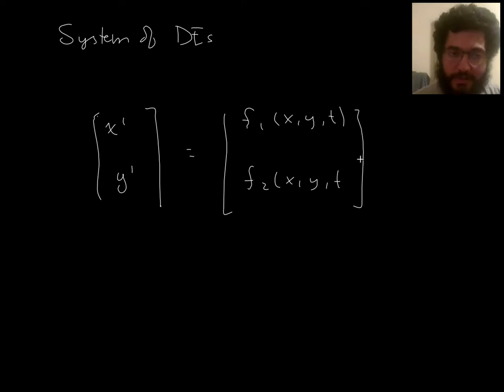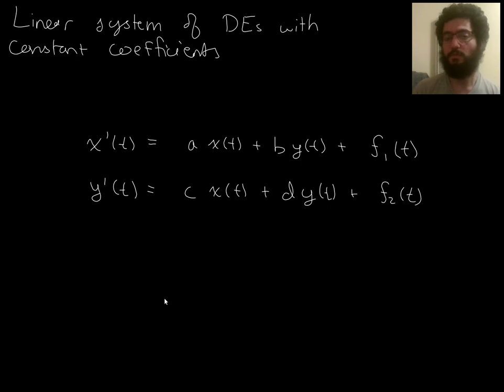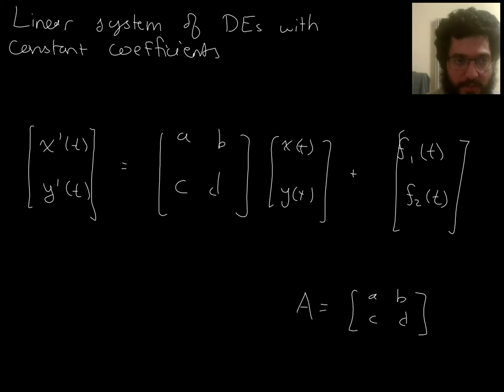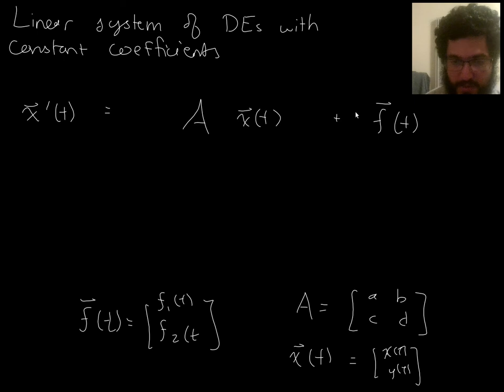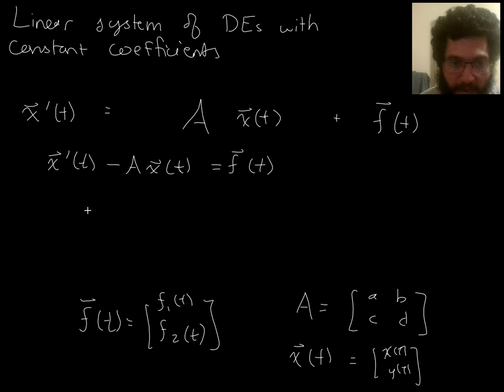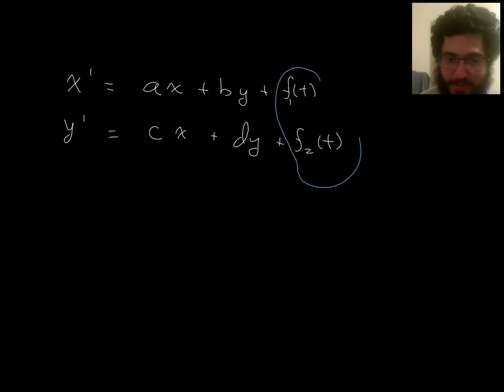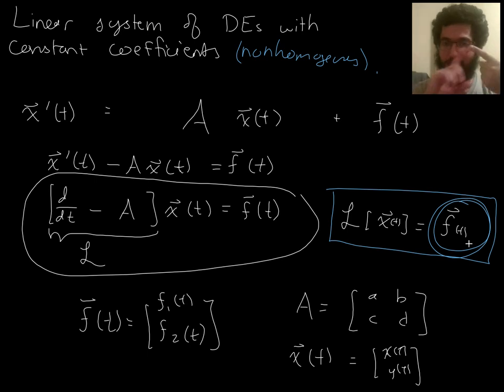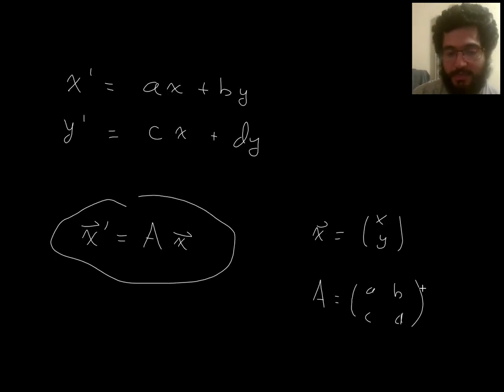4B L19P3 Linear First Order ODE Systems with Constant Coefficients